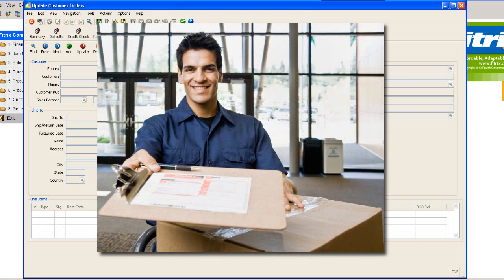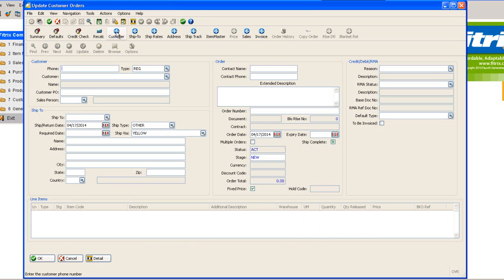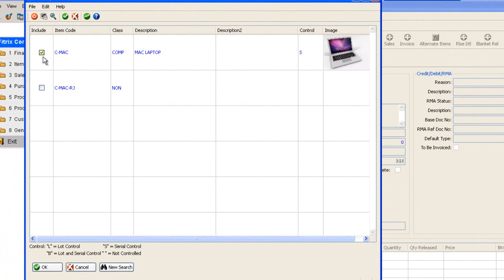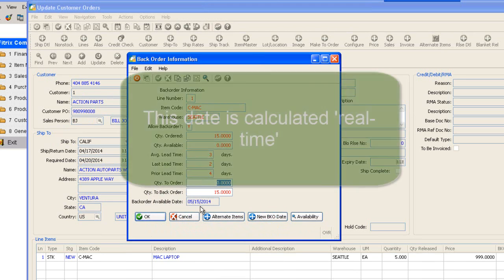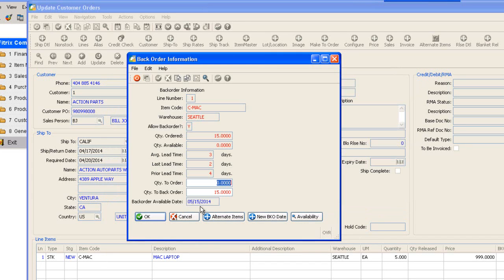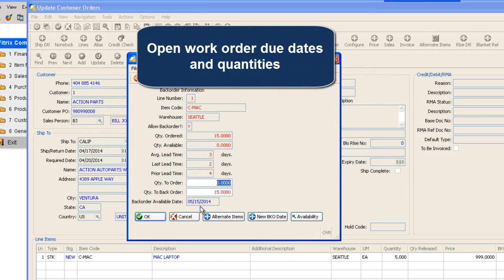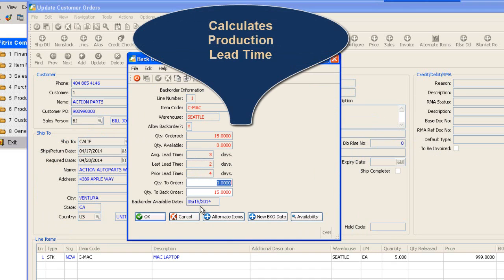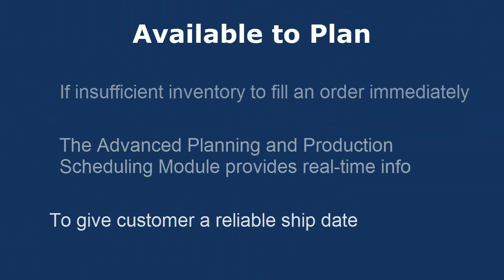Fitrix Electronic Manufacturing Key Feature: Available to Promise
This video presentation covers how the Fitrix Advanced Planning modules or the Production Scheduling module can provide the real-time information needed to give your customer a reliable date as to when their order will ship.